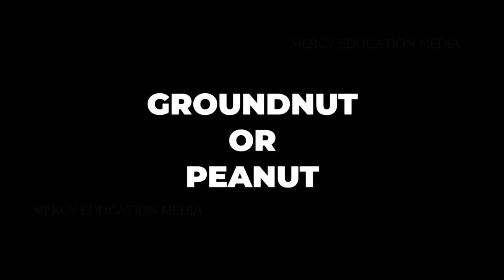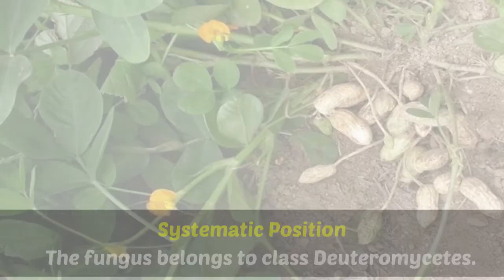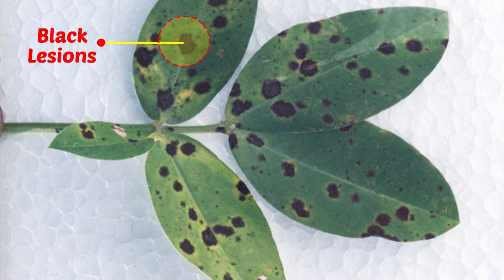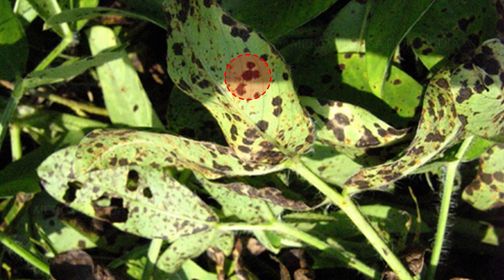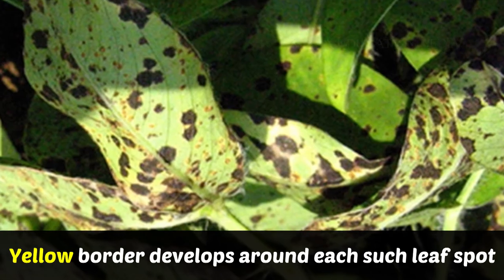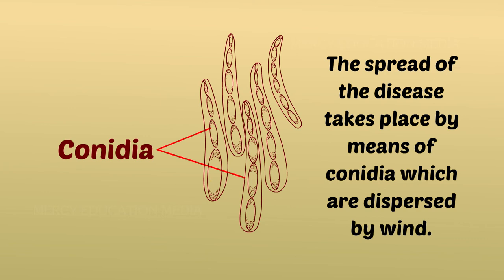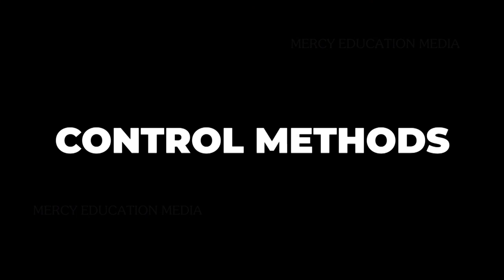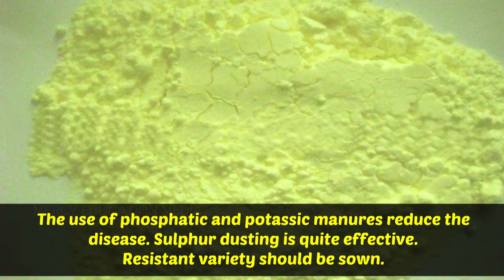Tikka Disease of Groundnut | Groundnut or Peanut - Arachis Hypogea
Tikka disease of groundnut:
Pathogen Disease incited by a fungus Cercospora personata. Systematic position The fungus belongs to class Deuteromycetes.
Symptoms:
Lesions appear on the leaves, when the plants are atleast two months old. The symptoms appear in July and continue upto maturity of the plant. The lesions on the leaves are rounded and 1 to 6 mm in diameter. These spots are dark brown or black and found on both surfaces of the leaf. Yellow border develops around each such leaf spot.
Pathogen:
The mycelium of Cercospora personata is brown, septate branched and slender. Branched haustoria are produced to absorb food materials from the host tissue. The conidia are long and septate. Each conidiophore produces single conidium at its tip. The spread of the disease takes place by means of conidia which are dispersed by wind.
Control:
The disease can be controlled by sanitation and crop rotation. The use of phosphatic and potassic manures reduce the disease. Sulphur dusting
is quite effective. Resistant variety should be sown.